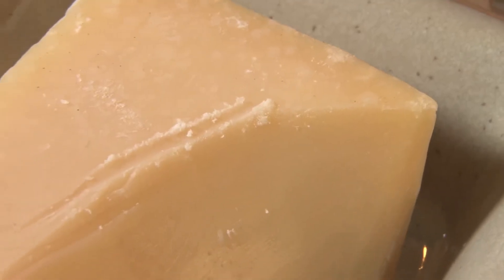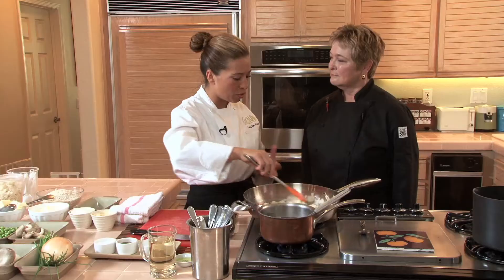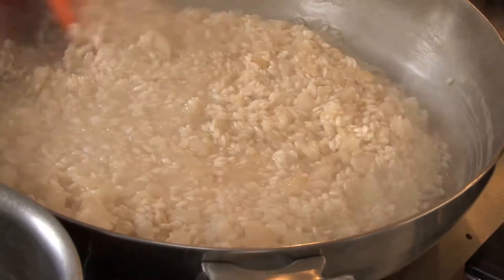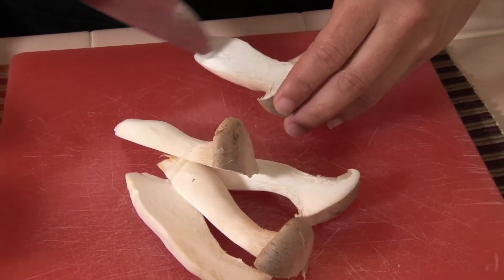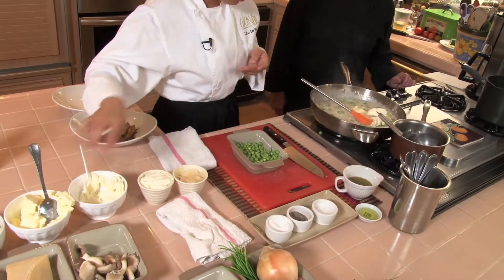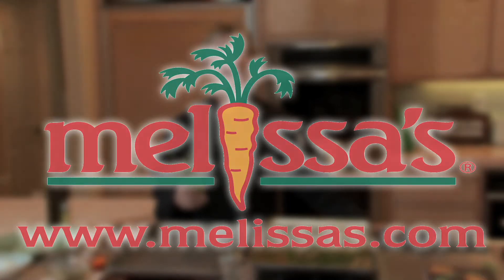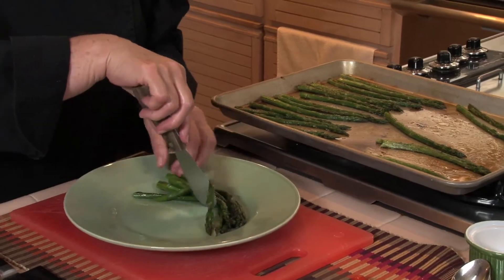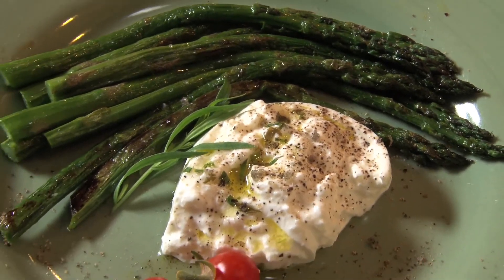Chef Lulu De Rouen's Risotto